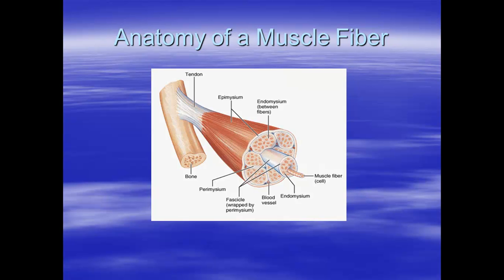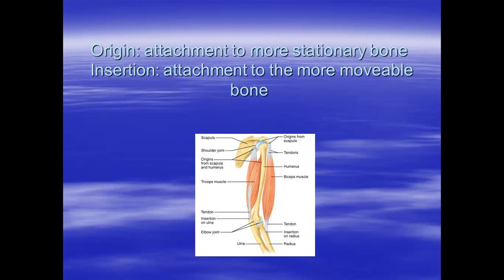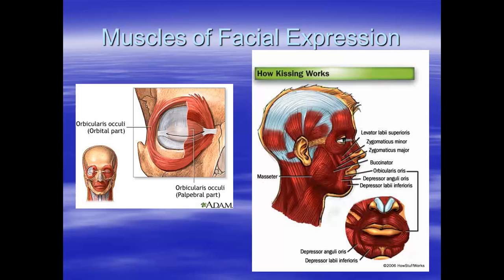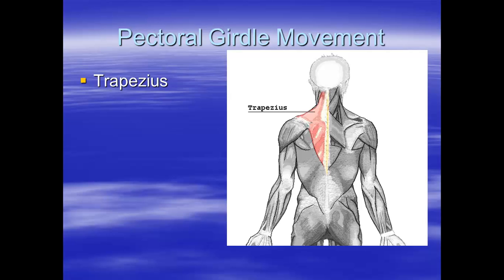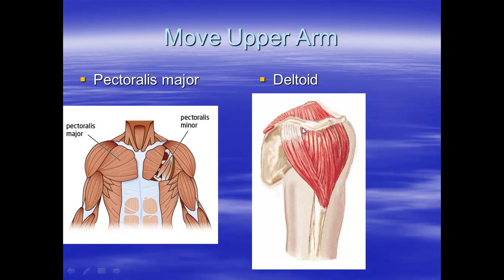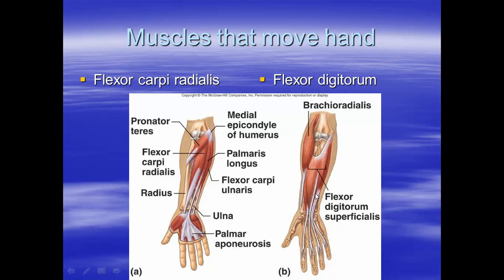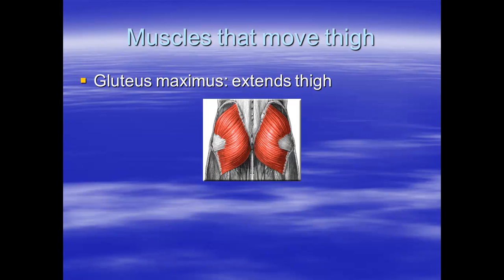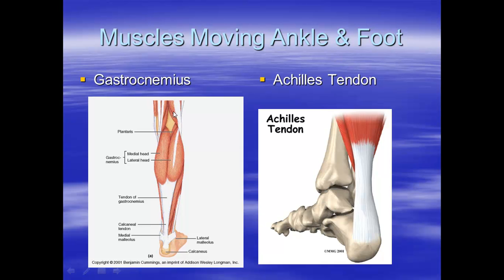GH 125 - "Muscles" (Zuidgeest-Craft)